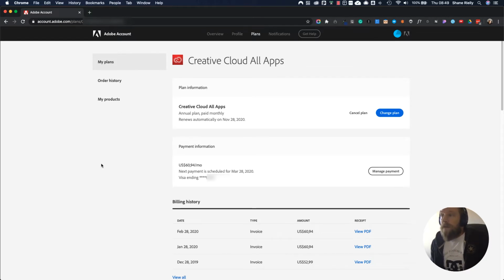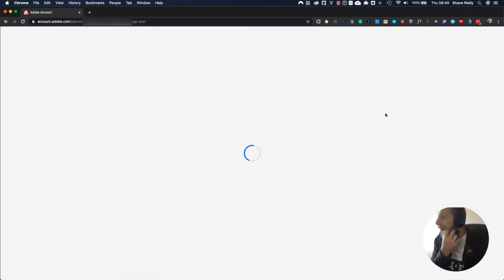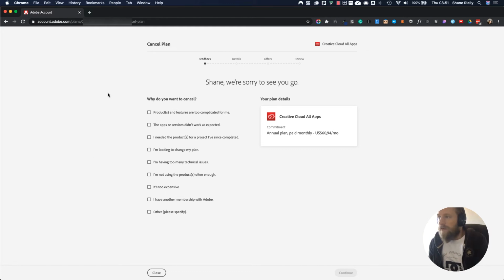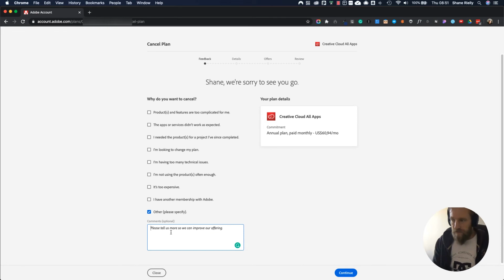Get two months of Adobe Creative cloud for free! (This is for existing subscribers)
If you're an existing Adobe Creative Cloud subscriber, you can now get two free months of Adobe Creative Cloud. Here's a quick run-through of how to do it.